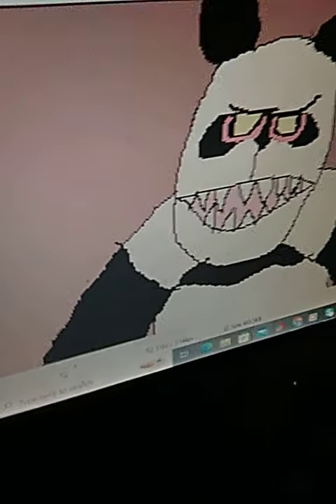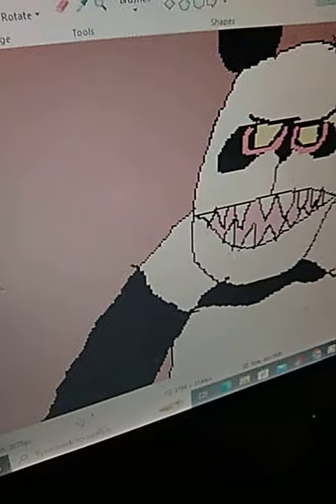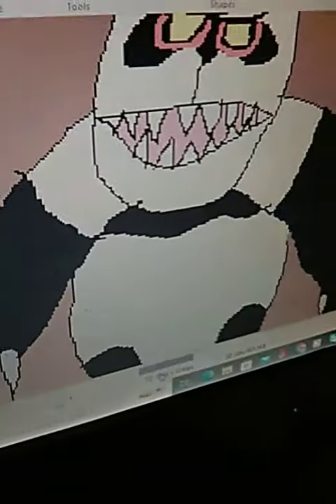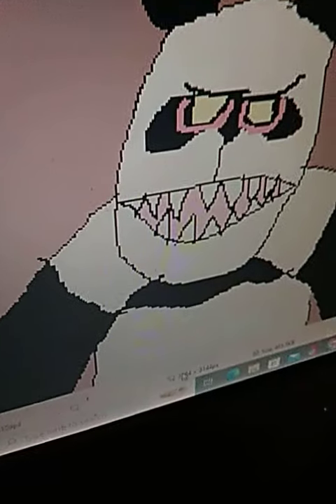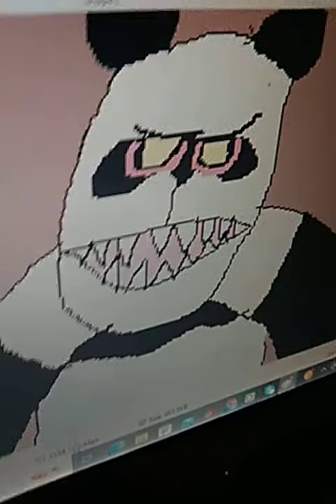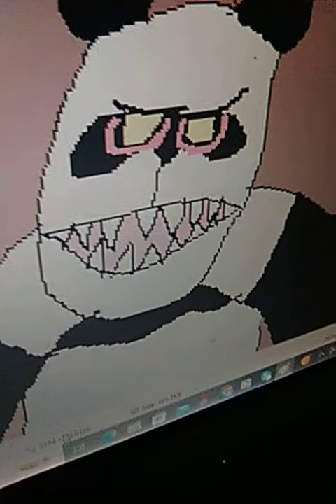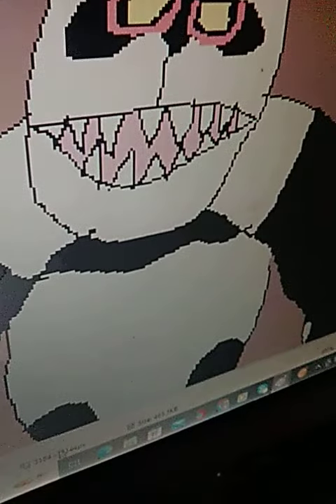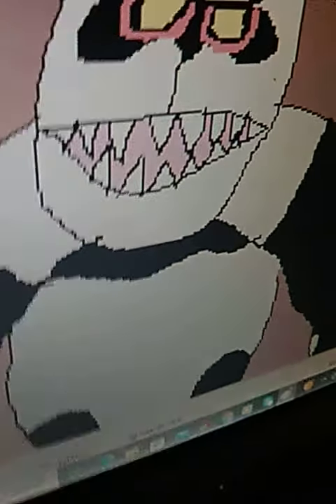the panda from Donkey Kong jungle beat music